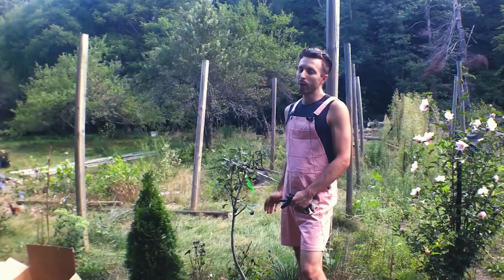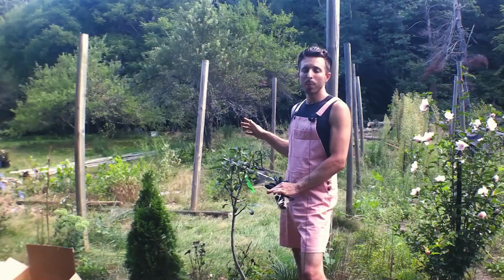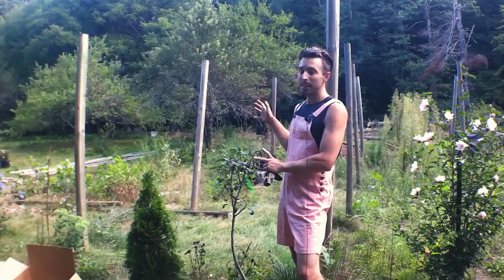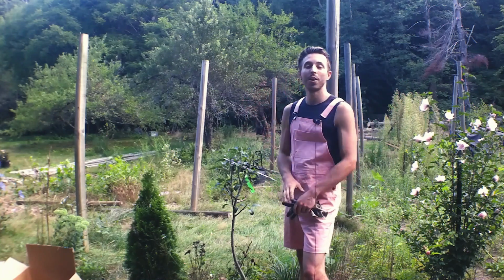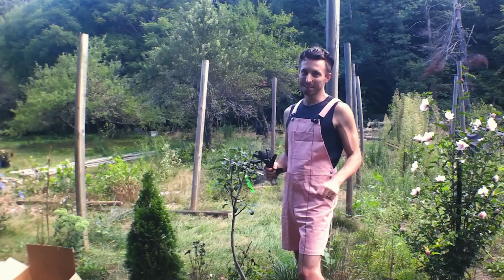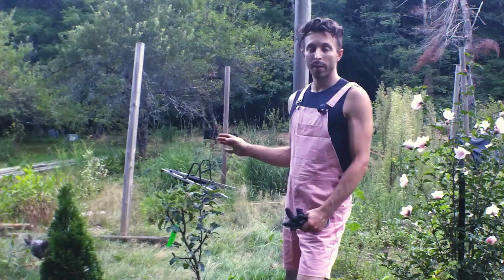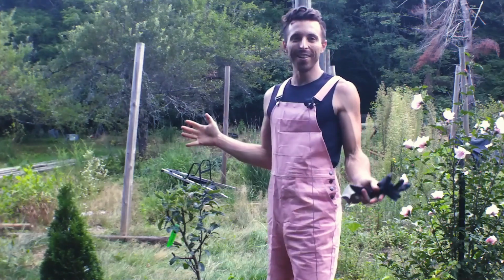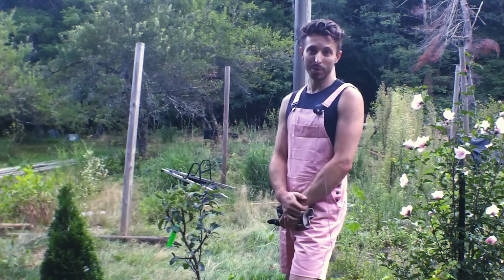How to Plant a Summercrisp Pear Tree - (a beginner's guide)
In this Plant Something Sunday episode, it's a beginner's guide and tips on how to plant a Summercrisp Pear Tree (with a subtle by-product of engaging in some horticultural therapy).

Mental health awareness of the self can easily be found in your garden spaces while you work on planting.  Gardening helps to ground you in the present moment with yourself and loved ones, offer body movement to fluctuate all those feel-good hormones,  offers immediate sensory distractions from stress, and bathing in green natural landscapes (shinrin yoku) helps one to heal in many dynamics; mentally physically. It's basically Green Witchcraft for the Anxious Gardener.

Gardening has always been a part of my life in one form or another.  In recent years, it has bloomed in my life as a way to help bring health, wellness, and balance for myself and into our family's home.  We can learn a lot about what plants can do to benefit us, from the air and nutrition we need to the sensory escapism it can bring.  I hope by offering a few basic tips here and there and a little music to add levity to the process, the perception to find less intimidation and more ease to start growing your first botanical project.

Remember: the best time to plant a tree was 30 years ago, the second-best time is to plant one right now.

for Sharing tips and ideas in Personal Growth, Self Betterment, and Mental Health topics
Socials

Sometimes one habit can be resetting enough for better productivity, yet sometimes it is hard to admit the overall structure needs to be revisited when 'it's just not working' feels like the heaviest part of depression and anxiety related aspects in life. I struggle with ptsd in my life, and I am actively in pursuit to look for a better formula for what can work well for me. How to get your life together through simple living, wellness, self care routines, healthy habits are keywords for those looking for self betterment in their personal growth journey.  Currently, I am applying myself to approach looking at things more in pursuit of addressing systems vs goals, or is it goals vs systems?  Anyway, I hope that with my little lgbtq vlog, friendly conversations can be shared or inspiration brought to help those who are looking for it to have a do-able healthier lifestyle with habits that are good for you, within reach for you, and overall good habits for mental health and personal growth.